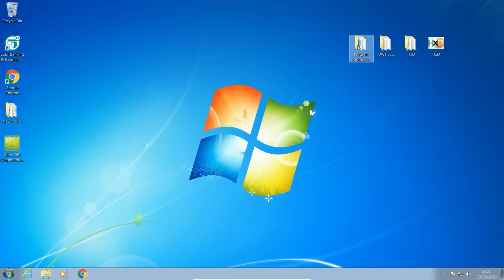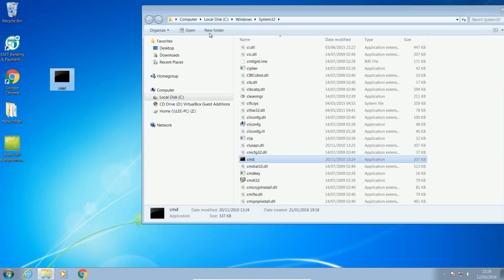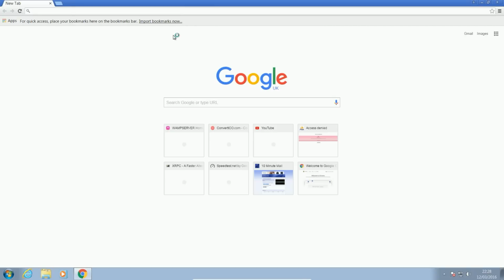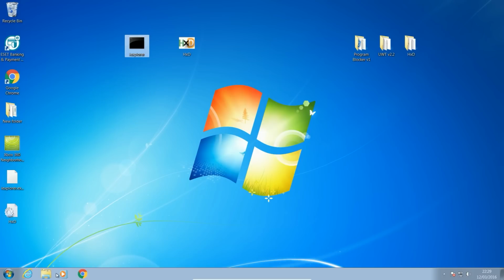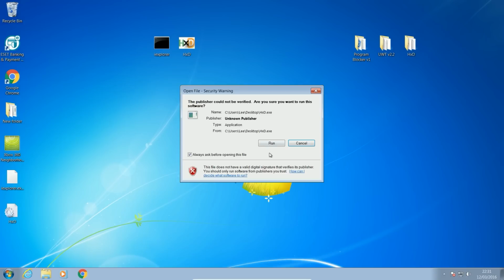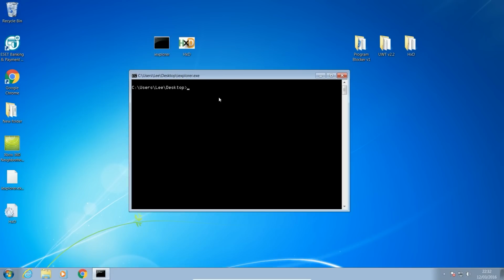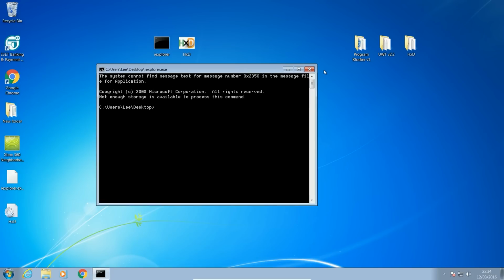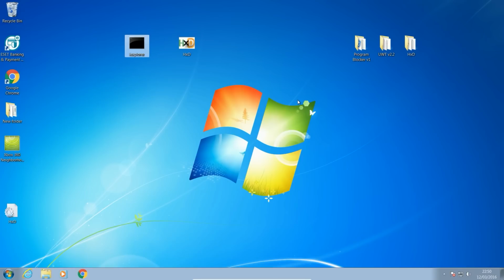How to Bypass Blocked Programs at School/Work/College etc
Bypassing blocked programs at Work, College, School etc